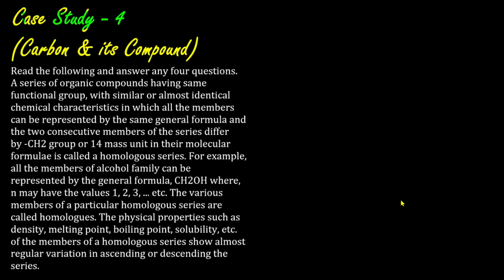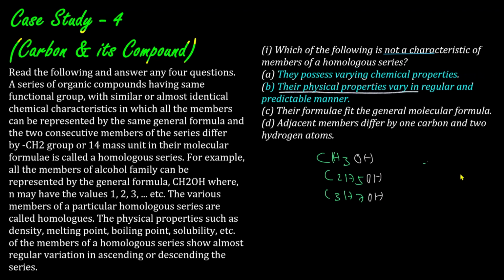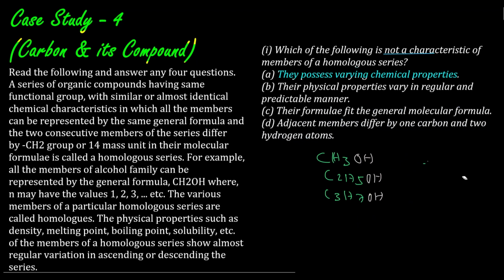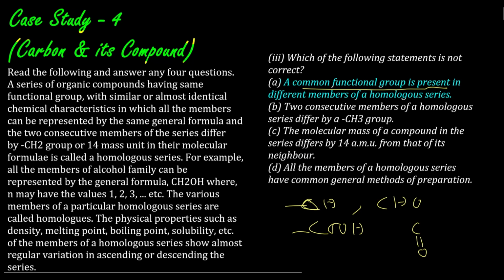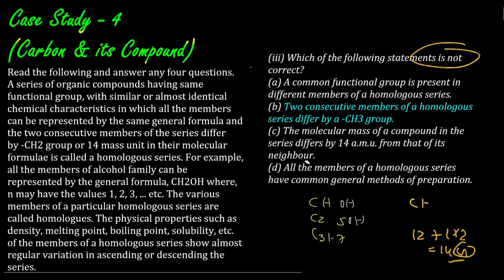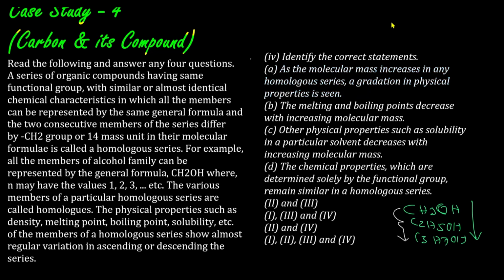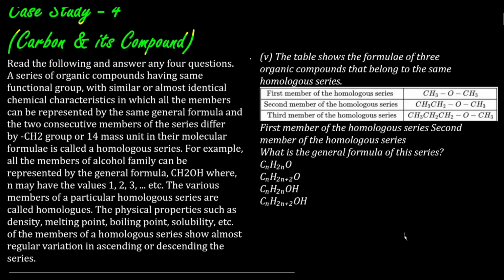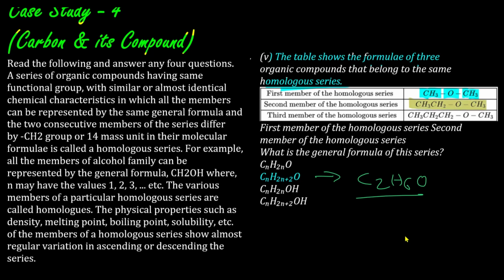CASE STUDY -4 Carbon & its Compound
(i) Which of the following is not a characteristic of members of a homologous series?
(a) They possess varying chemical properties.
(b) Their physical properties vary in regular and predictable manner.
(d) Adjacent members differ by one carbon and two hydrogen atoms.
(ii) All the members of homologous series of alkynes have the general formula
(a) CH2n
(b) CnH2n+2
(d) CnH2n-4
(iii) Which of the following statements is not correct?
(a) A common functional group is present in different members of a homologous series.
(b) Two consecutive members of a homologous series differ by a -CH3 group.
(c) The molecular mass of a compound in the series differs by 14 a.m.u. from that of its neighbour.
(d) All the members of a homologous series have common general methods of preparation.
(iv) Identify the correct statements.
(a) As the molecular mass increases in any homologous series, a gradation in physical properties is seen.
(b) The melting and boiling points decrease with increasing molecular mass.
(c) Other physical properties such as solubility in a particular solvent decreases with increasing molecular mass.
(d) The chemical properties, which are determined solely by the functional group, remain similar in a homologous series.
(II) and (III)
(I), (III) and (IV)
(II) and (IV)
(I), (II), (III) and (IV)
(v) The table shows the formulae of three organic compounds that belong to the same homologous series.

First member of the homologous series Second member of the homologous series
What is the general formula of this series?
CₙH₂ₙO
CₙH₂ₙ₊₂O
CₙH₂ₙOH
CₙH₂ₙ₊₂OH